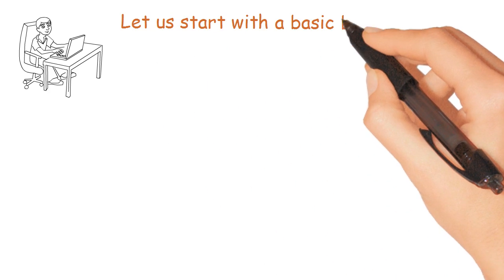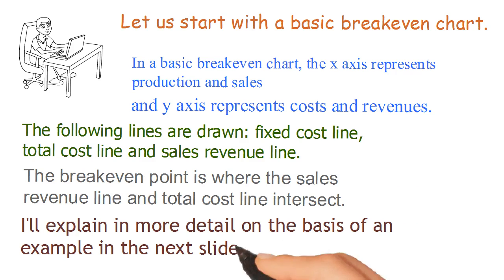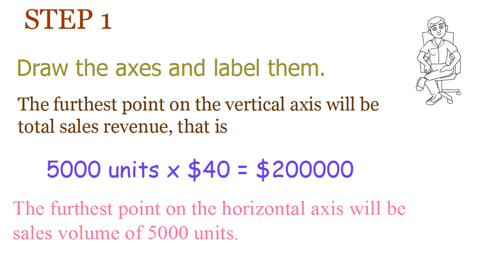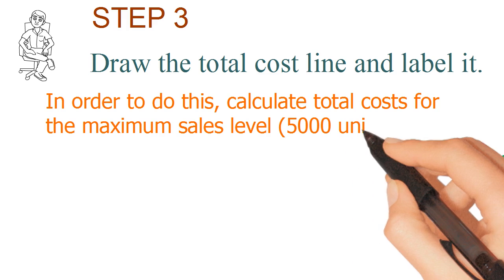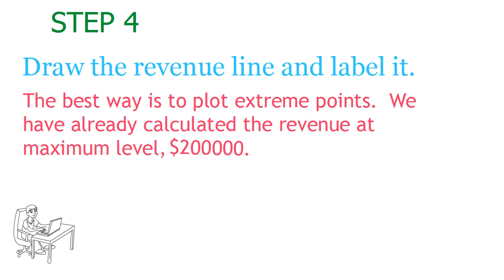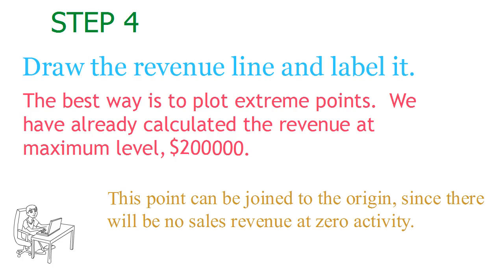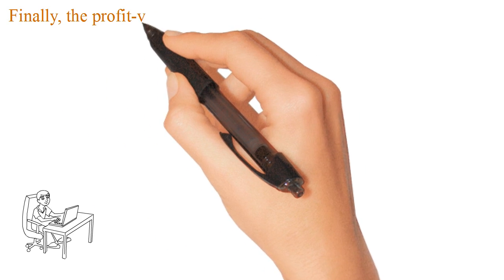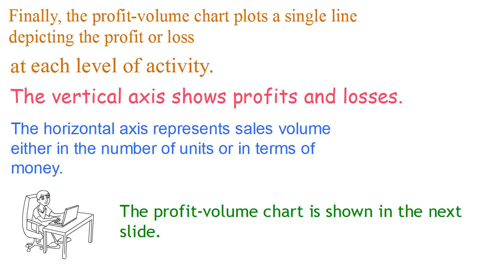F5 Breakeven, contribution and profit volume charts single product